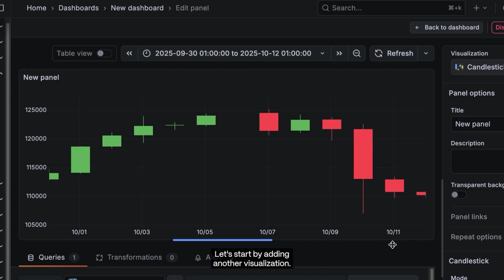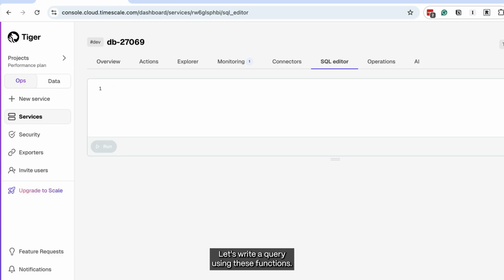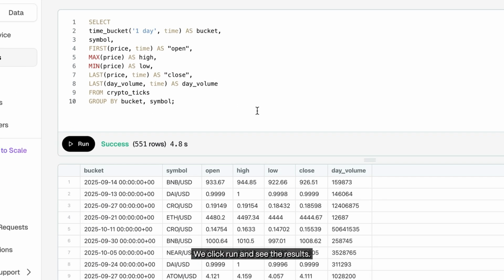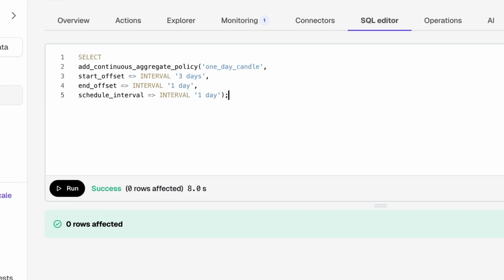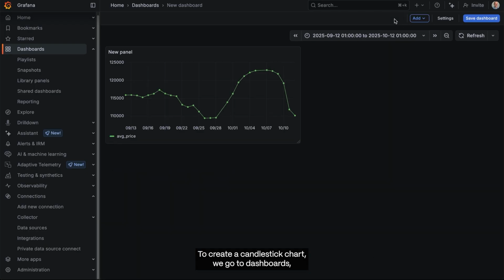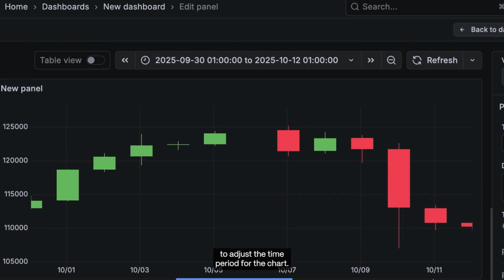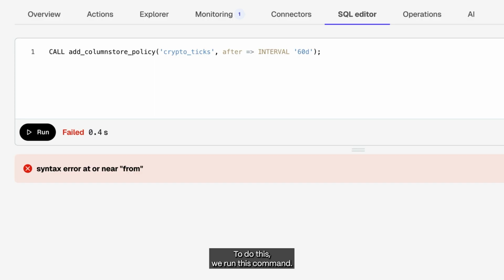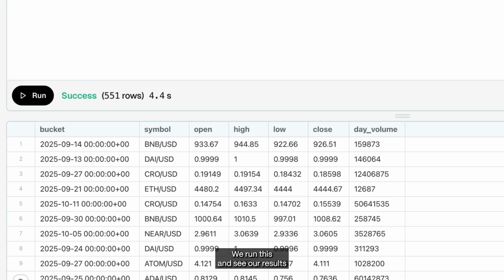From Raw Ticks to Candlesticks | Optimizing Crypto Data in TimescaleDB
In this step-by-step tutorial from @DatabaseStar we’ll go beyond setup and dive into optimizing crypto time-series data. You’ll learn how to use continuous aggregates, compression, and candlestick visualizations in Grafana to make your database faster and more efficient. Perfect for developers analyzing financial or blockchain data.

📚 𝗖𝗵𝗮𝗽𝘁𝗲𝗿𝘀
⏱ 0:00 ⇒ Introduction
⏱ 0:30 ⇒ Recap of Part 1
⏱ 0:50 ⇒ Creating a Candlestick Visualization
⏱ 1:24 ⇒ Using TimescaleDB Hyperfunctions
⏱ 3:01 ⇒ Continuous Aggregate Usage
⏱ 4:25 ⇒ Building a Candlestick Chart in Grafana
⏱ 5:53 ⇒ Compressing old Data to Save Space
⏱ 7:30 ⇒ Wrap up and How to try for Free